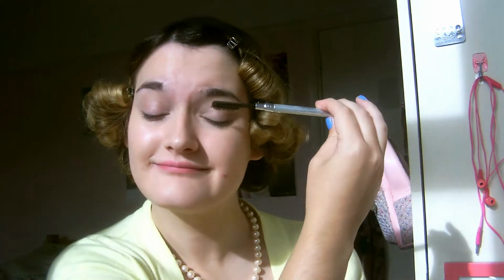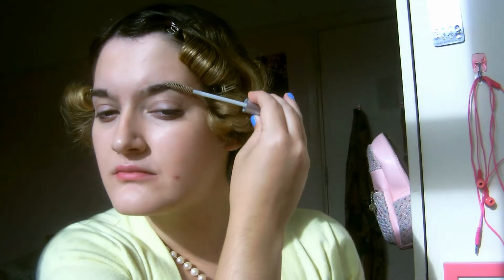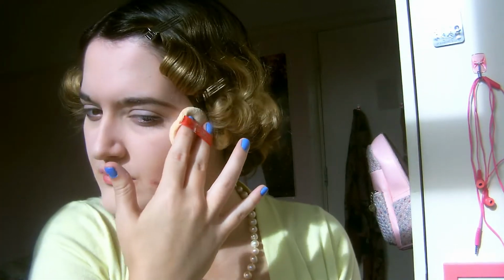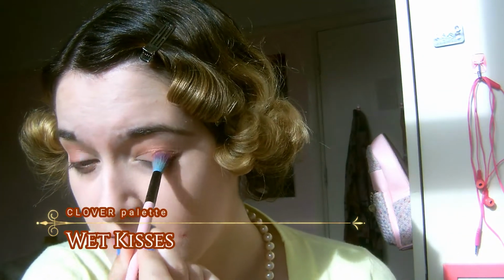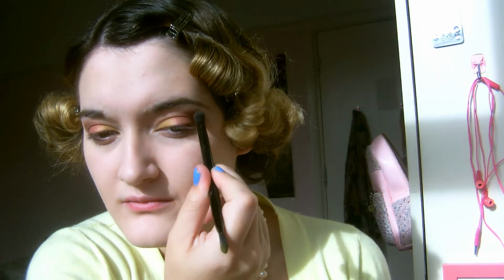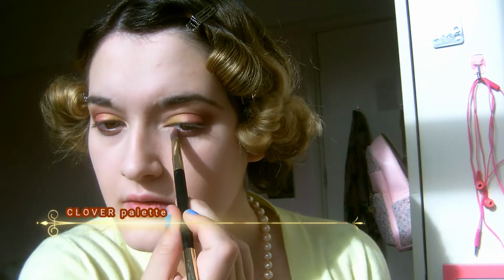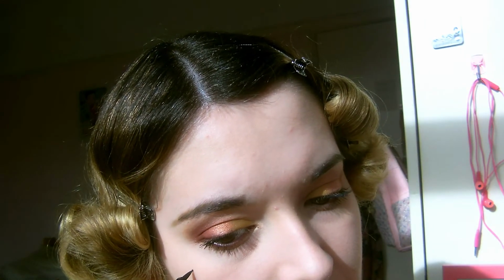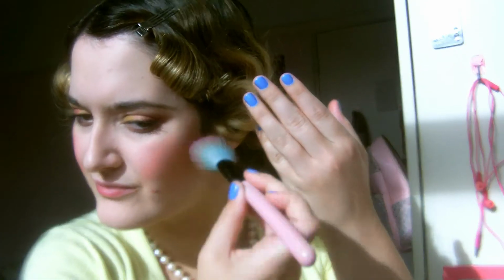Autumn/Winter Vintage Makeup! Rustic 1920s/1950s Look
Hello beauties!! I’m back with a makeup tutorial – it’s been an awfully long time since I’ve done one of these! But this stunning look is sort of a “1920s-meets-1950s-colourful-autumn/winter” hybrid that I feel will actually suit all people, so I’m very happy to show it to you. Let me know if you’d like more makeup tutorials or vintage makeup tips videos, and if there’s anything in specific you’d like to see!

💄 Instagram.com/a.very.vintage.darling
💄 Twitter.com/vvintagedarling
💄 Facebook.com/averyvintagedarling
💄 WeHeartIt.com/averyvintagedarling

PRODUCTS USED
💄 Lancôme Teint Idole Ultra Wear foundation
💄 Too Faced Born This Way concealer
💄 Soap & Glory DIY Brow Bar
💄 Bésame Vanilla Rose powder
💄 Too Faced Clover palette
💄 Soap & Glory Super cat eyeliner
💄 Too Faced Natural Face Palette
💄 Bésame 1935 Cherry Red lipstick

💄 Nail varnish: Essie “Bikini So Teeny”
💄 Dress: Frilly Chantilly
💄 Pearls: JYX on Amazon
💄 Bolero: Dancing Days

MUSIC
💄 Alice Lloyd “Young Men Lodgers”
💄 Vess L Ossman “Maple Leaf Rag”
💄 Lanin’s Southern Serenaders “Shake it and Break It”